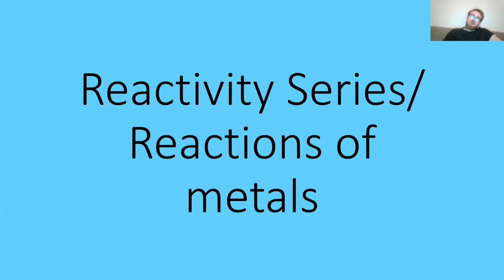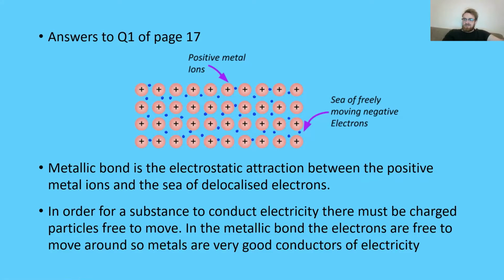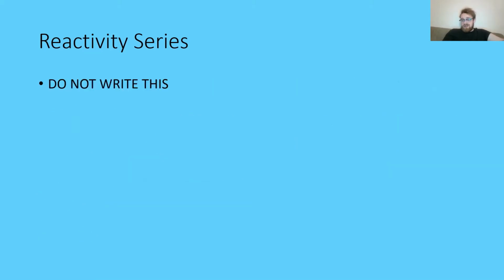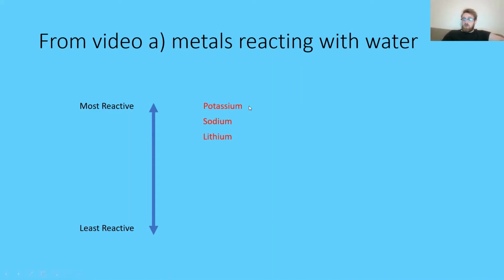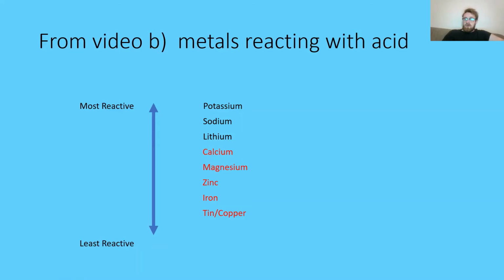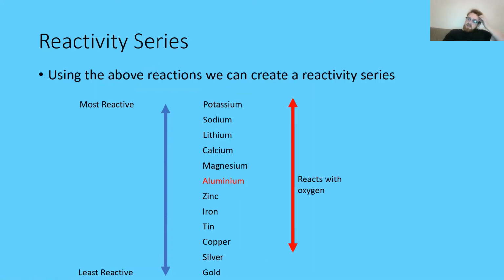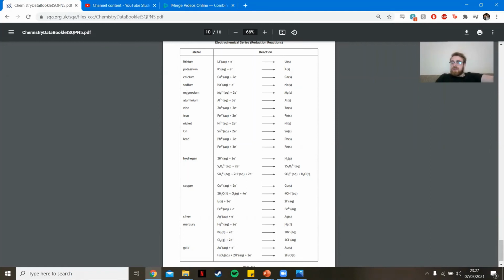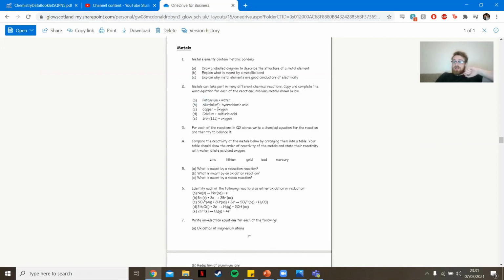N5 Reactivity Series